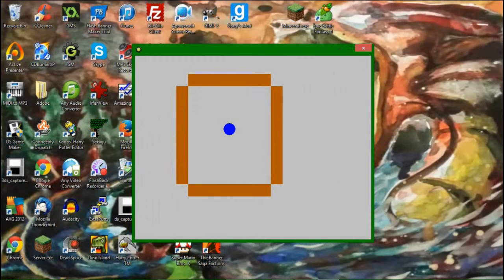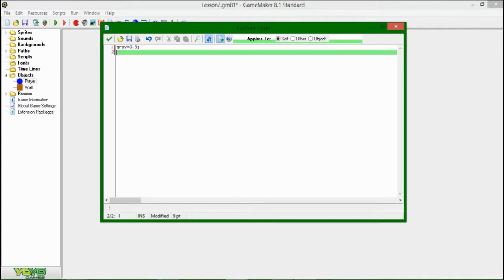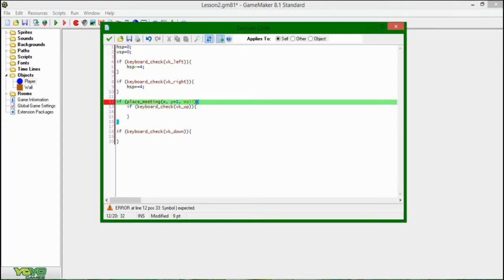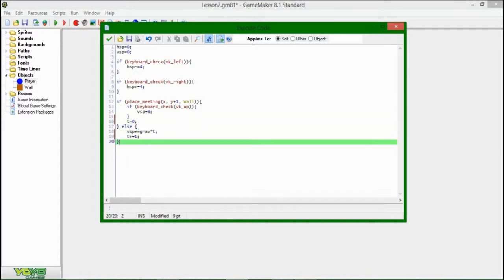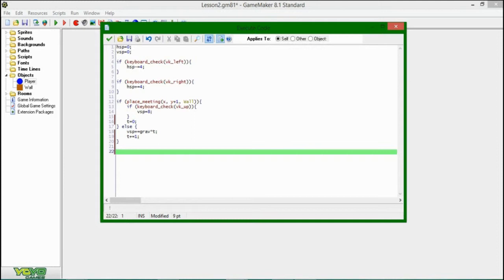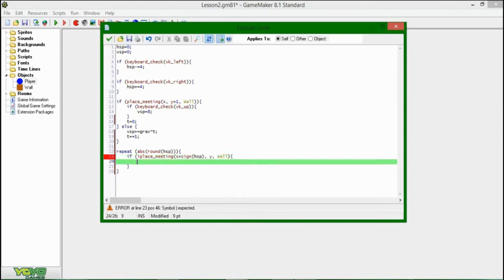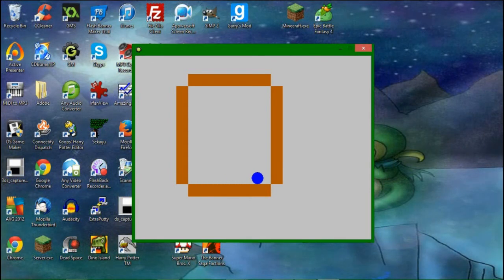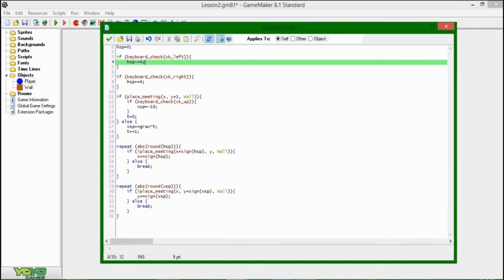Game Maker Tutorial - Gravity!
How to make the player jump . . . and fall back to Earth!

That promised social media link spam.
I do live streams sometimes!